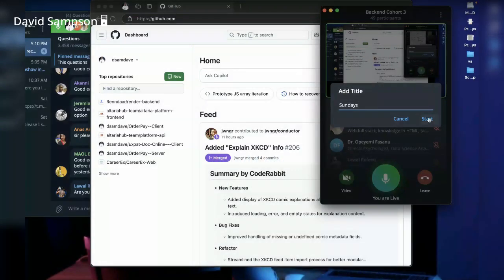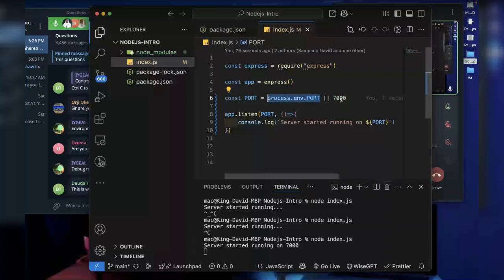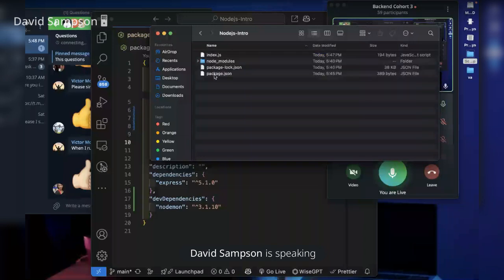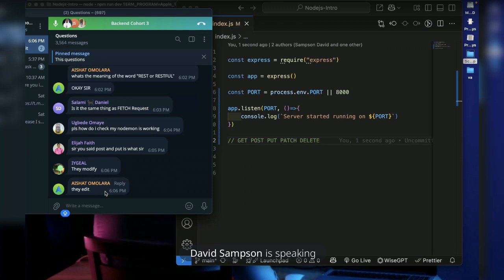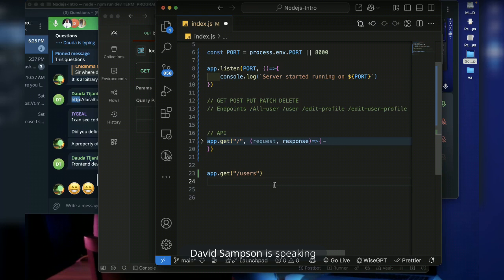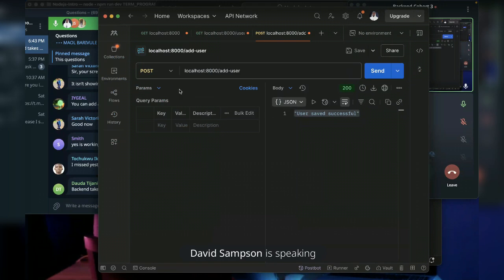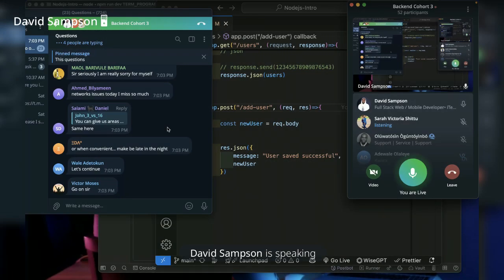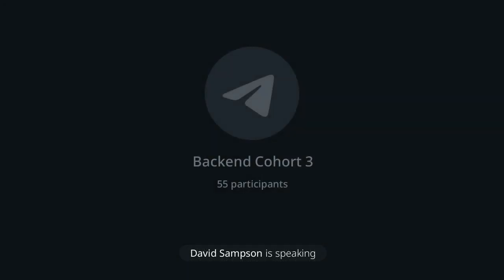Introduction to Setting Up a Node.js Express Server (Week 6 Session 12)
In this class, students learned the foundational steps to set up a Node.js Express server. We covered how to initialize a project, create a basic server, set environment variables like PORT, and configure start and development scripts using Nodemon for automatic server restarts.

Students practiced handling simple GET and POST requests using Postman and learned to use express.json() to parse incoming JSON data.

By the end of the class, students had a working Express server and understood the basics of building and testing API endpoints.